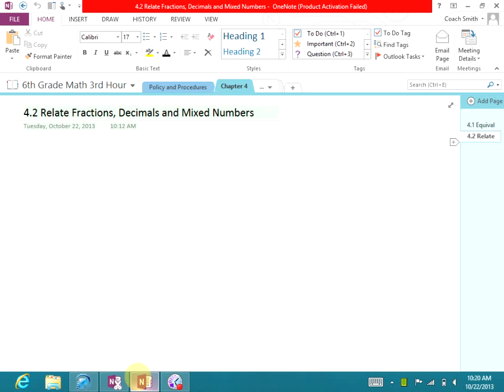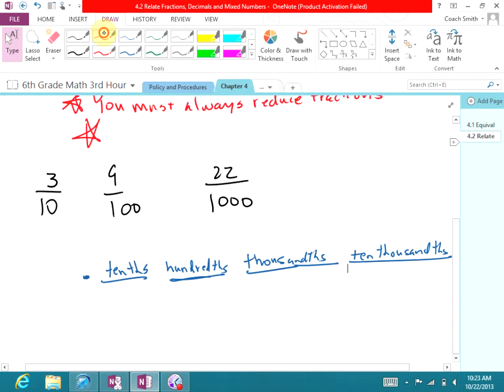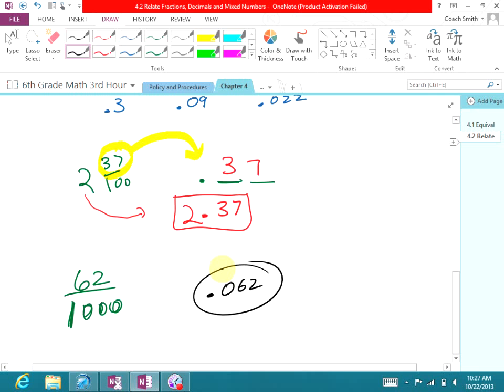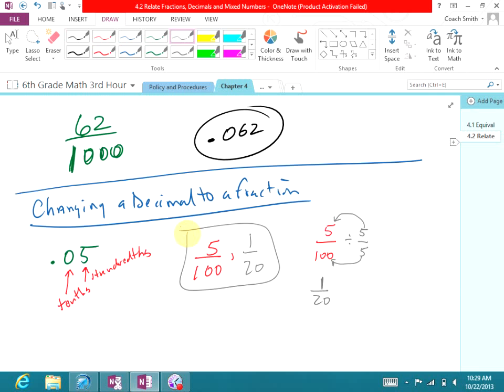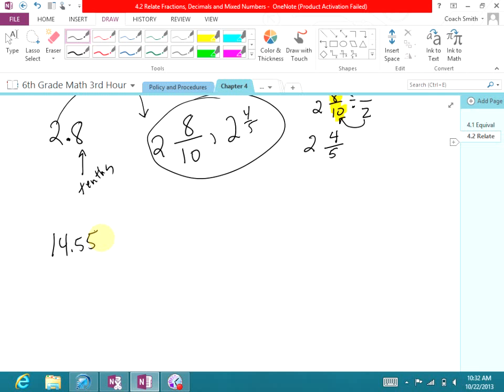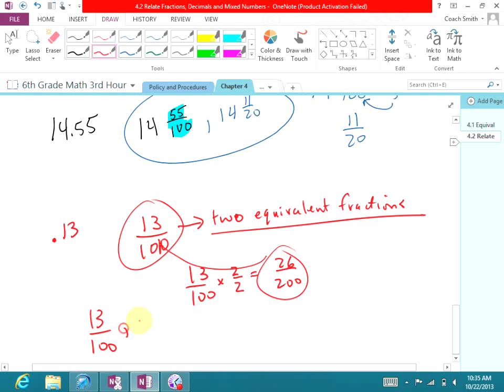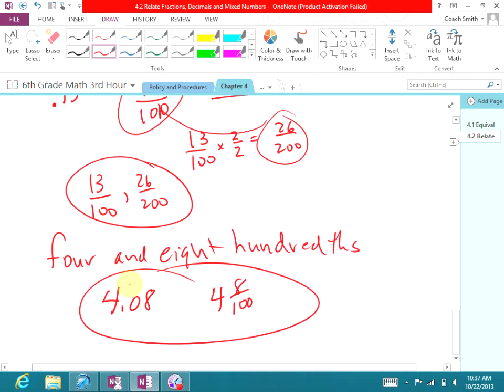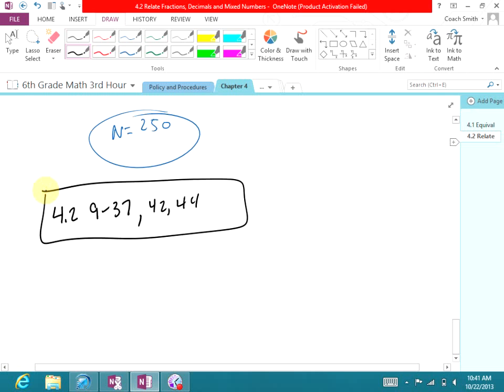4.2 CCA Math 3rd Hour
Relate Fractions and Decimals